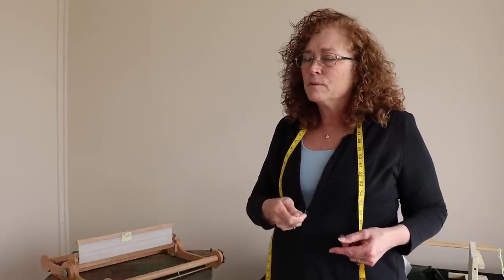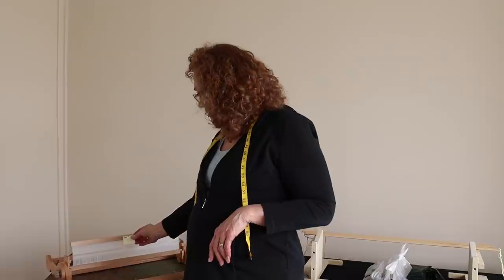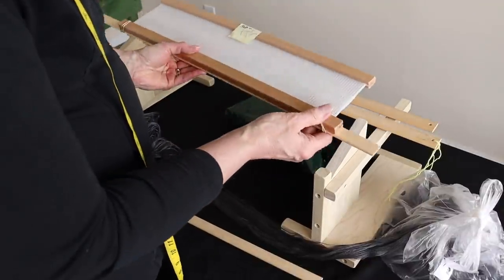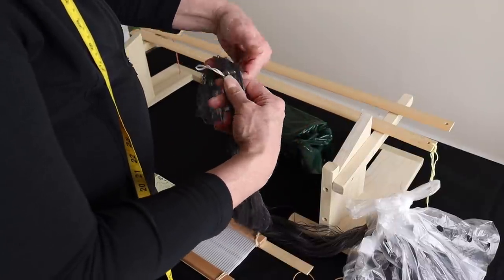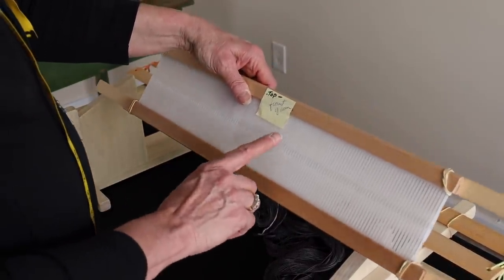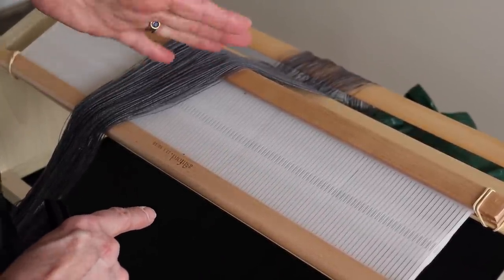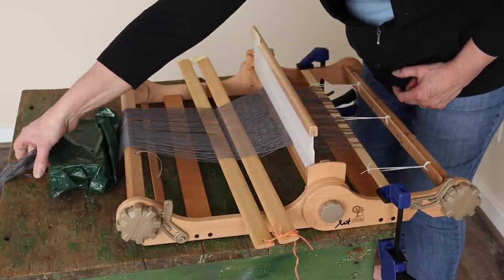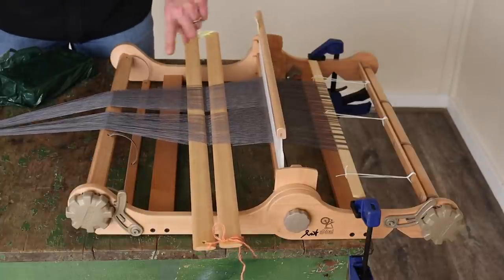How to Pre-Sley Your Rigid Heddle Loom With Our Ergonomic Sley Stand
Amy demonstrates how to pre-sley your rigid heddle loom using our Ergonomic Sley Stand. This is a technique and tool that will only be useful to you if you use a warping board or warping mill. You will not be able to use this Ergonomic Sley Stand when direct warping your rigid heddle loom.

As Amy explains in the video, it can be helpful to use a warping board or warping mill with your rigid heddle loom if you are making an extra long warp. Amy has chosen to pre-sley because she is using slippery 100% Tencel yarn. The Ergonomic Sley Stand also allows you to thread at a more comfortable angle so you don't have to be hunched over a table.